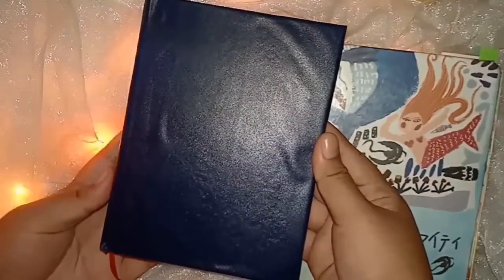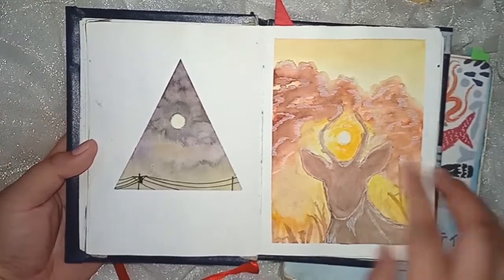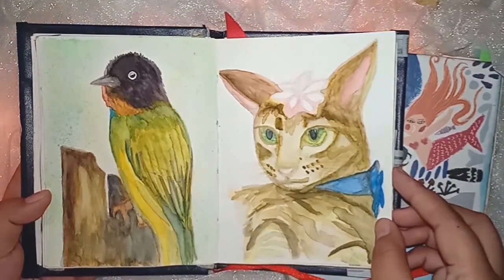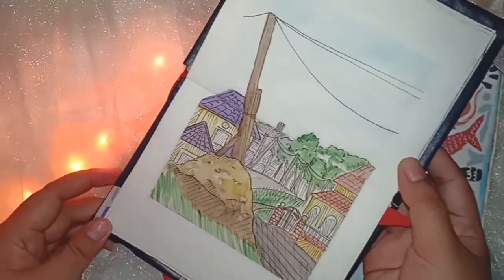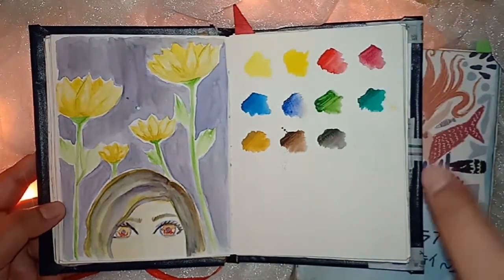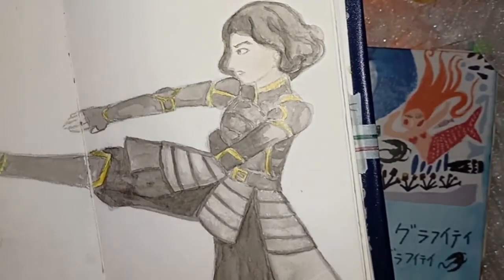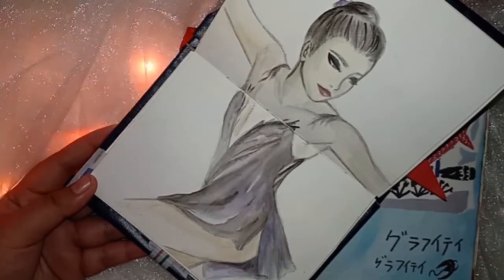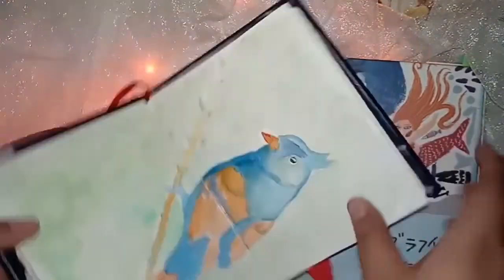Sketchbook Tour : Part 1: Watercolors, Sketches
Hello!
I am elated to give you my very first sketchbook tour of the very first watercolor scketbook that I have! This sketchbook was stitched by me and was book bind with the help of a friend. That extra effort made this sketchbook all tye more special. This sketchbook shows almost a year's worth of progress on mys tsudy of watercolor as a medium. There are more works that I would like to show  you I think I will just make it in parts so the videos wouldn't be to lengthy.